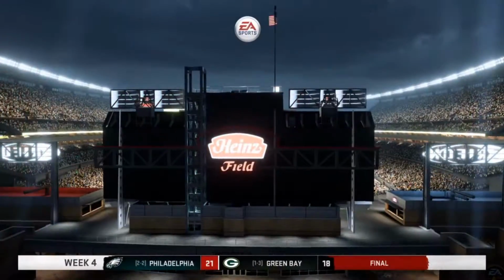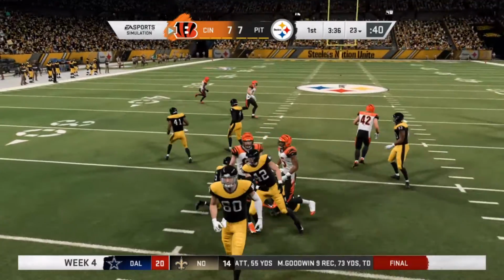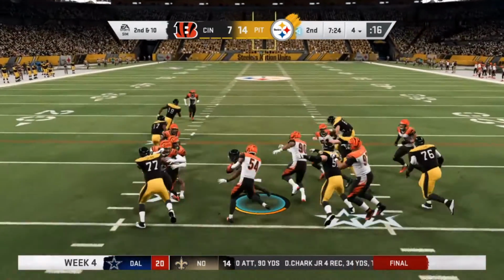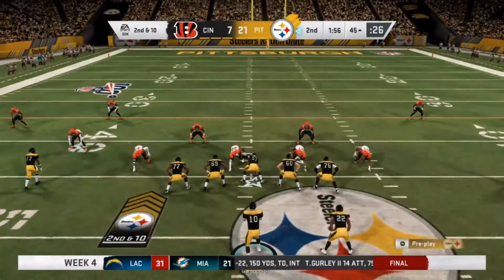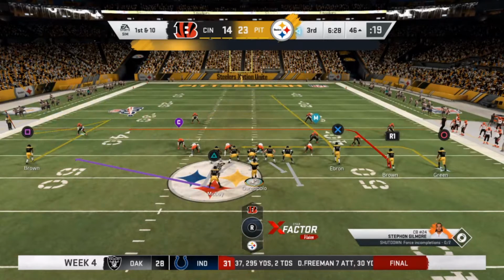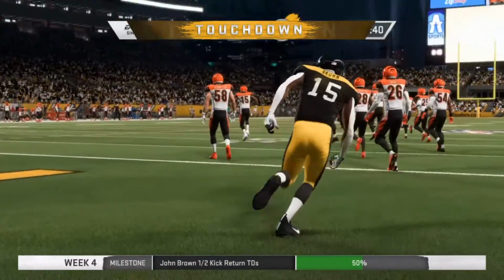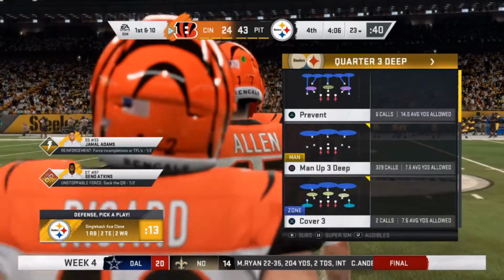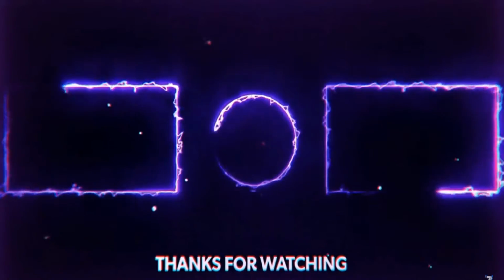First special teams touchdown Pittsburgh Steelers Fantasy Draft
In this episode of the Pittsburgh Steelers Fantasy Draft we are able to get our first special teams touchdown